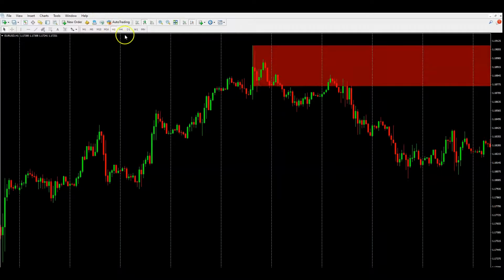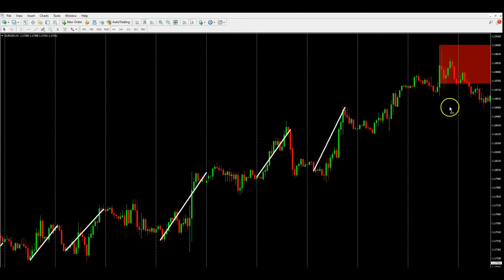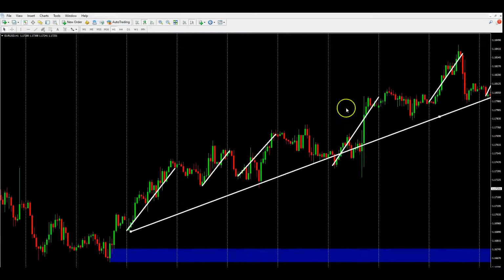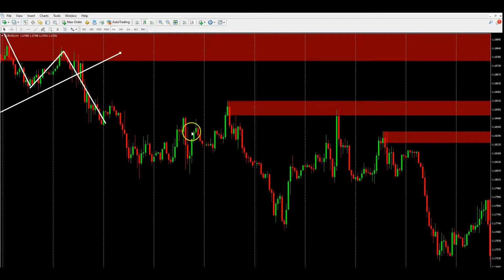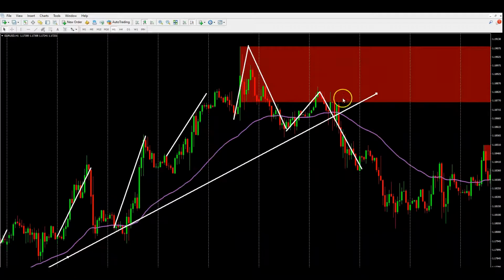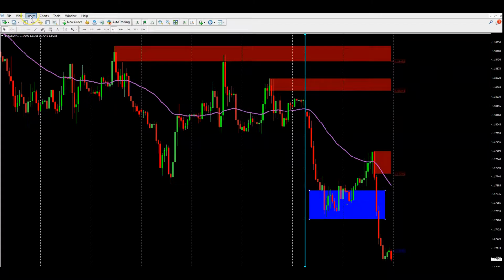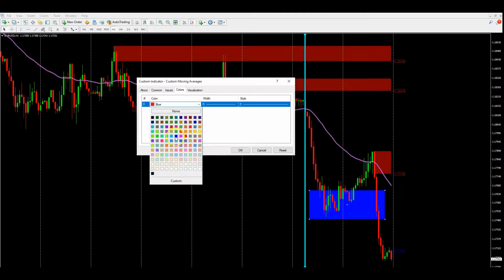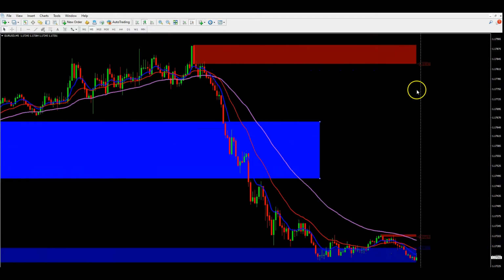No level counting in Forex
Proptradingfirm No level counting in Forex
When I first start trading, I remember being taught to count levels. I would set out on my journey and count 1 day. 2 days, then 3 expecting the market to give me this midweek reversal or any reversal at all, boy was I wrong! I had a long way to go, I had so much more learning to do. It felt like learning was never-ending but, the determination was real! In this video, I will talk to you about level counting and why it does not work. The market is always changing and you have to roll with it. You cannot use the same strategy for each trade, it may not fit. You cannot enter a trade for London and snatch 0 pips and think you are going to stay in Newyork session for 100, it doesn't work like that. On my site Forexizbae.com, I have the number of pips you can expect per pair. Or you can find it on the internet.